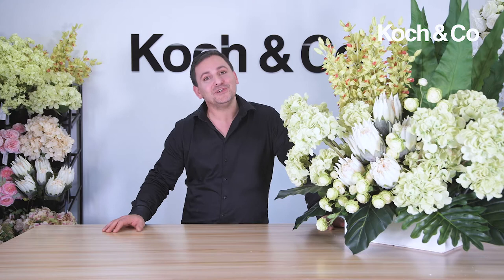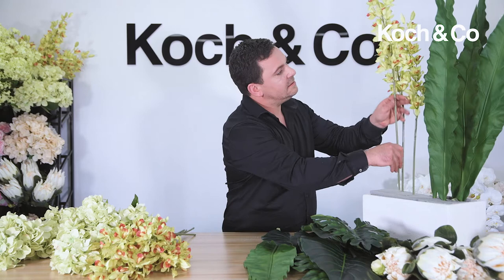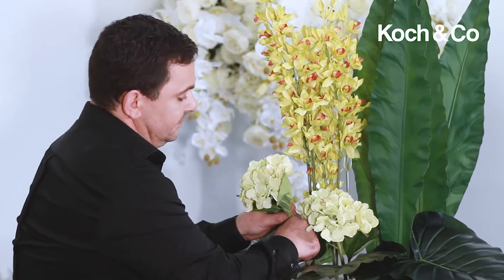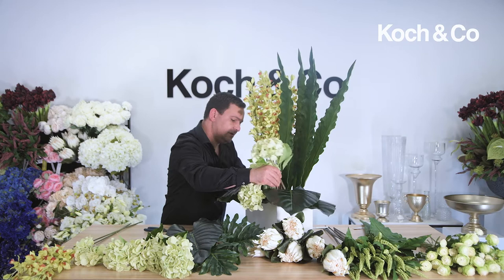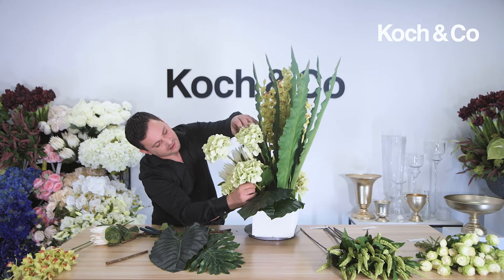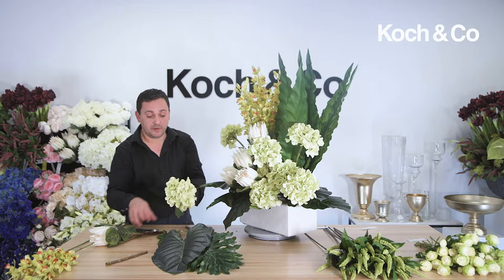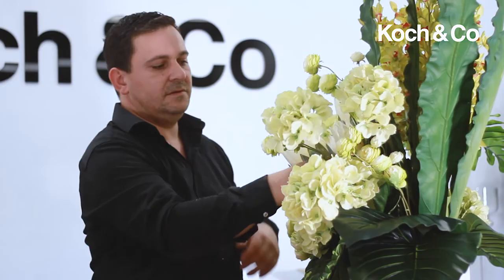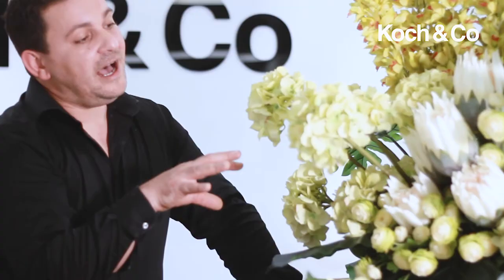Koch & Co & John Emmanuel - How To Make A Large Greenery Floral Arrangement With Artificial Flowers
Discover the step by step of this stunning cream arrangement with large greenery, perfect for events and office settings. Designed by John Emmanuel for Koch & Co.

For this stunning event piece John Emmanuel used Canna Leaves, Hydrangea Stems, Dendrobium Orchids, Native Queen Proteas, Petite Ranunculus Sprays, and Philo Fingers Leaves.

Full flower list and quantities used for this arrangement available on our